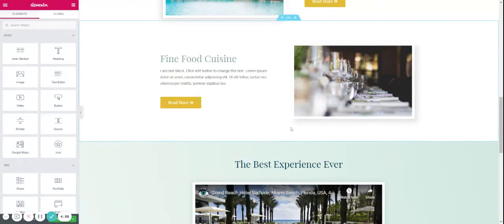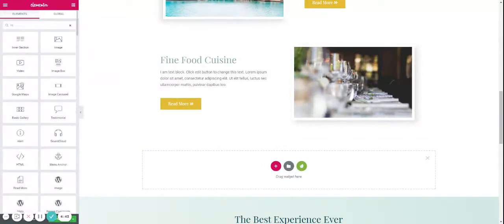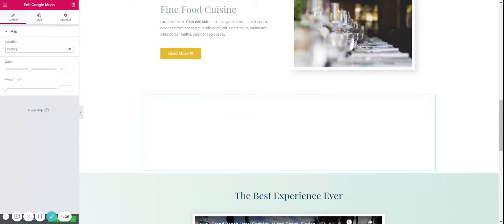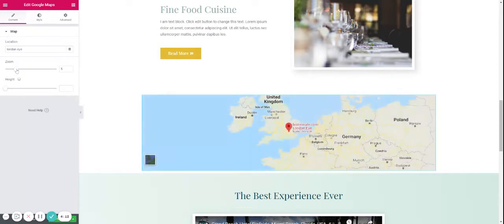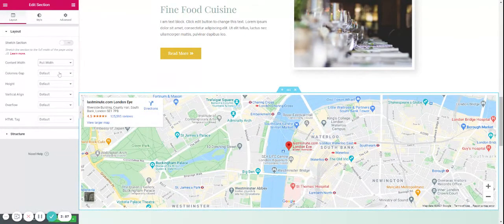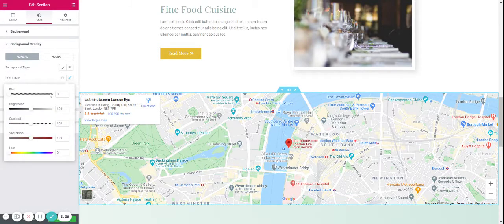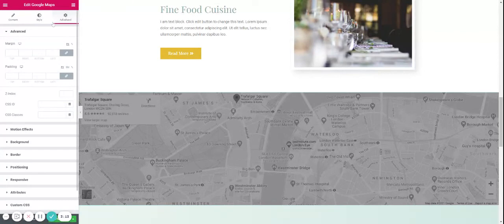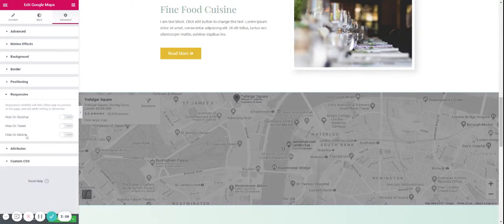Add a map in Elementor / Wordpress in 2021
Maps are a great addition to any website with a fixed location.

You may ask: How do I add a map in Elementor?

It's simple...just follow this tutorial.